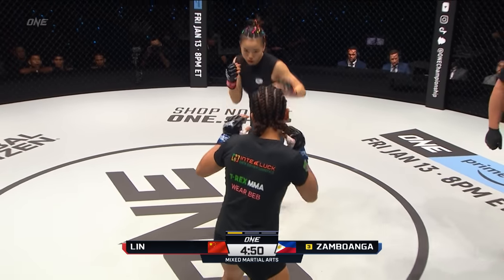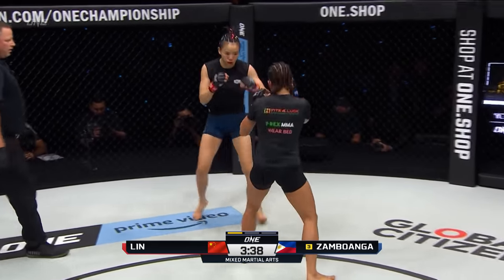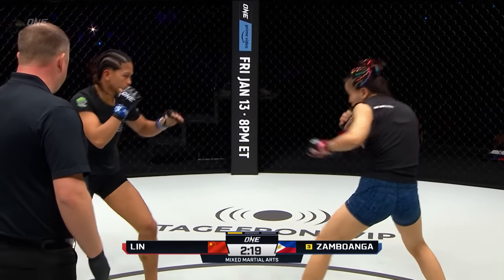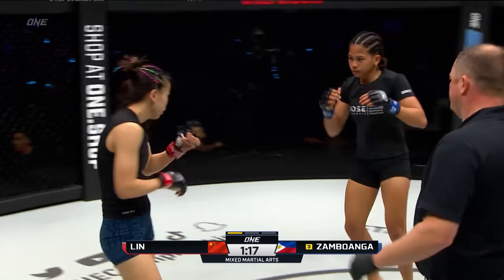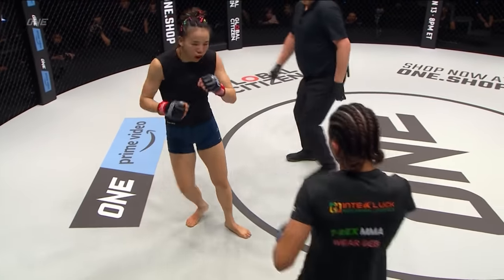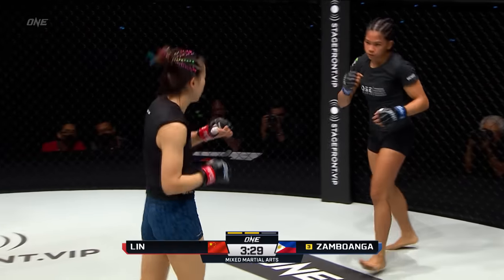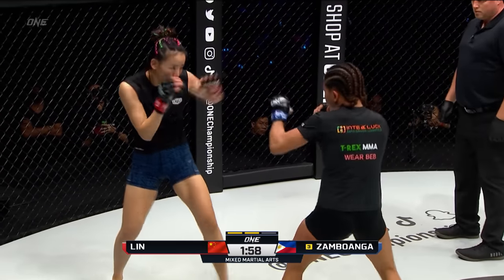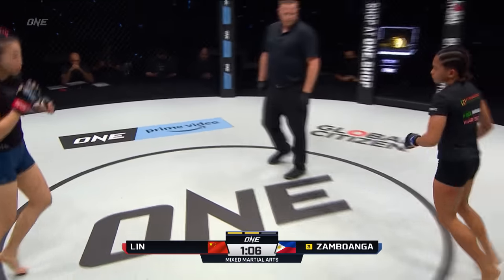Razor-Close MMA Brawl 🔥 Lin Heqin vs. Denice Zamboanga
Relive the back-and-forth atomweight MMA scrap between Filipino fan favorite Denice Zamboanga and Chinese ace Lin Heqin in 2022!